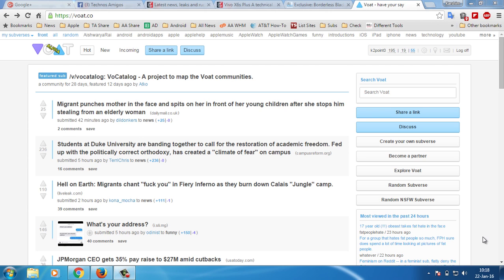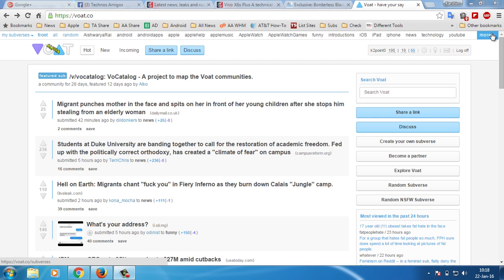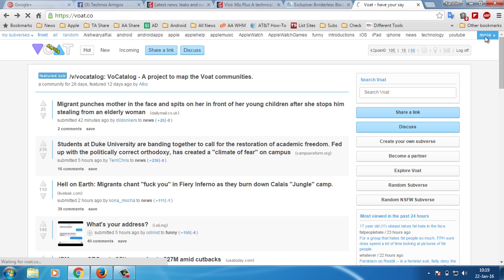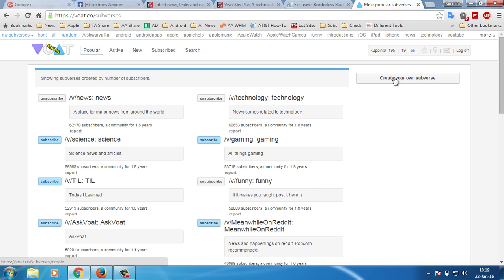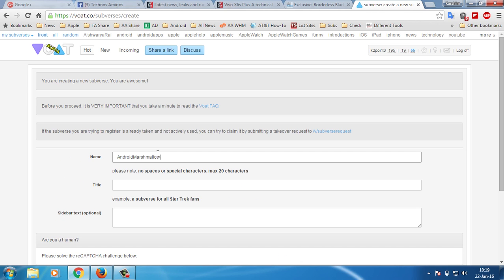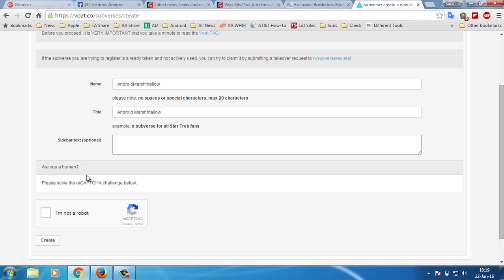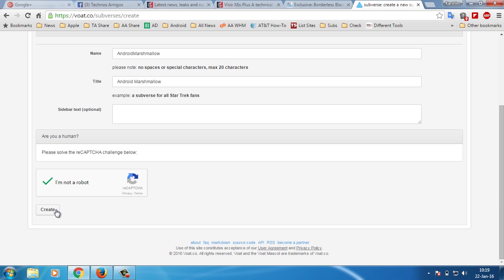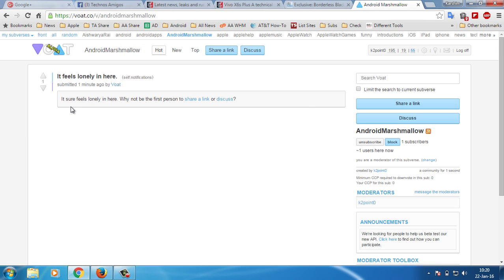How to Create Subverse at Voat.co - The Reddit Alternative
The following guide at TechnosAmigos.com explains you how to create your own subverse at Voat.co a Reddit alternative.